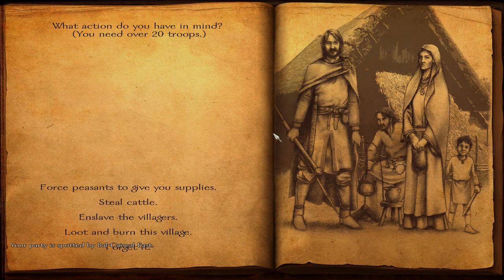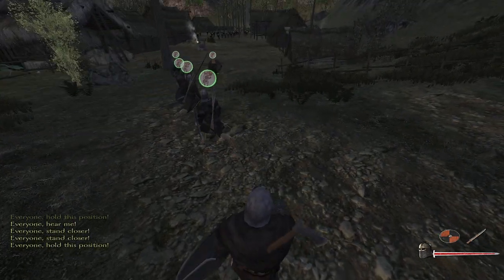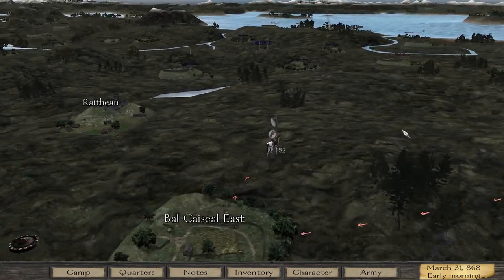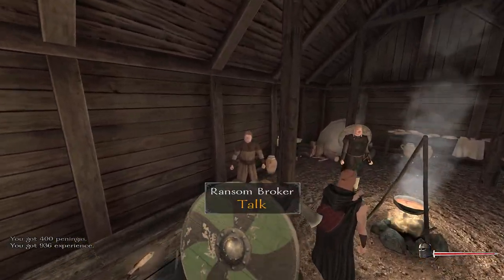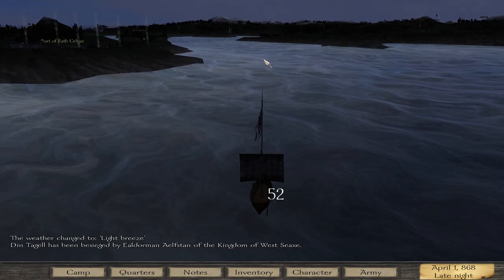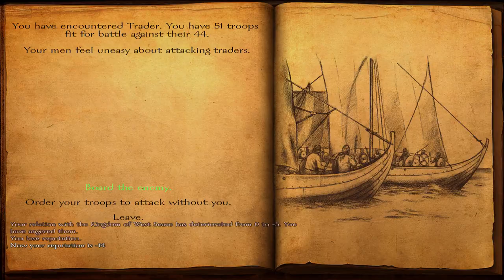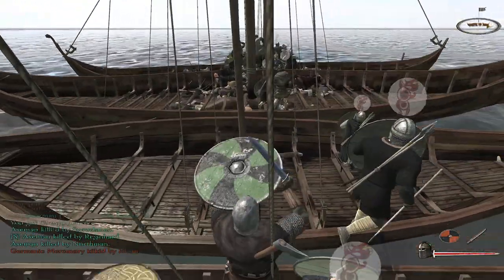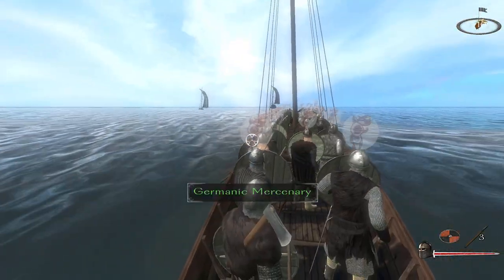Blood Eagle Mod Update! | Viking Conquest Storyline Campaign | Haralds Saga #17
In this Mount and Blade - Viking Conquest lets play, featuring the Blood Eagle total overhaul mod, you follow the story of Harald Bluetooth, who sets out to become the most legendary of all Vikings destinied to become Brytenwalda, the ruler of Britannia!